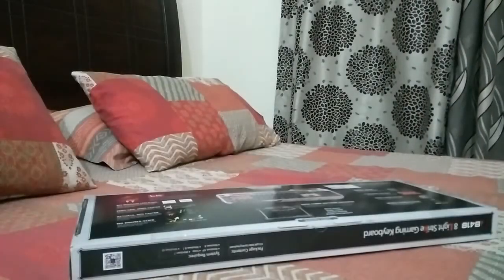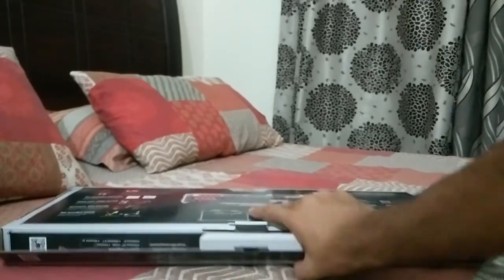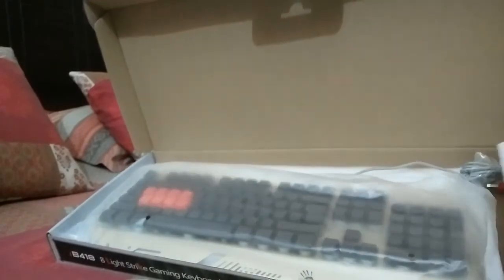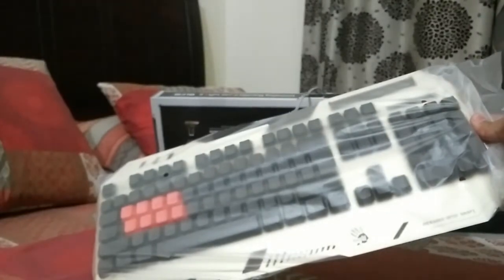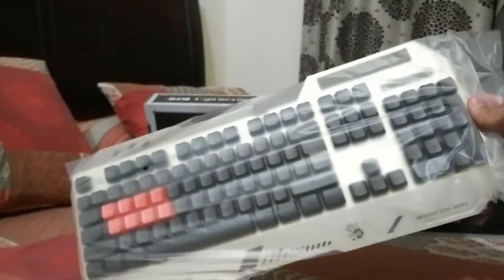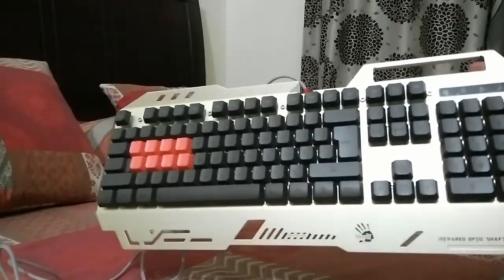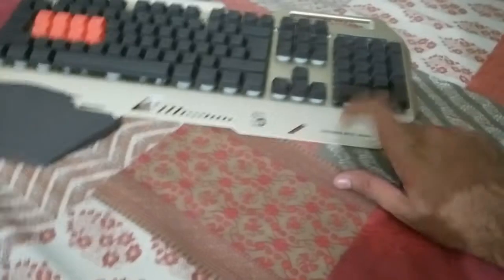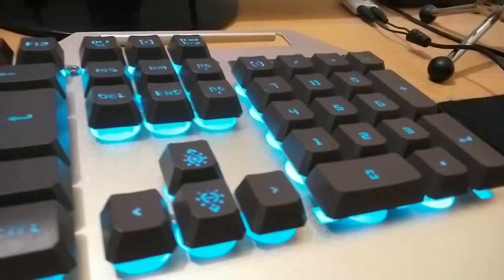A4Tech BLOODY B-418 MECHANICAL GAMING KEYBOARD UNBOXING & REVIEWS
thanks

- Major Zabih